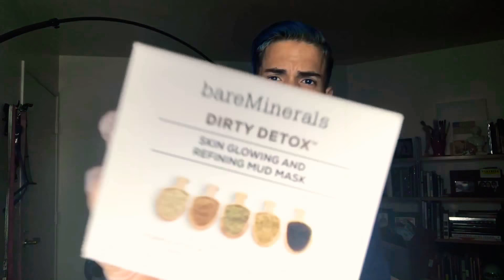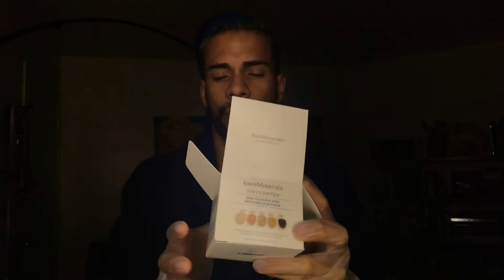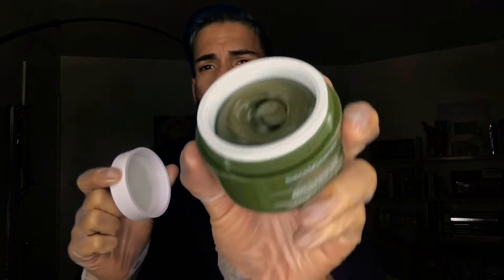BareMinerals Dirty Detox Mask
One of my favorite masks for hydration comes from BareMinerals. Dirty Detox helps clean deep and hydrates thoroughly.